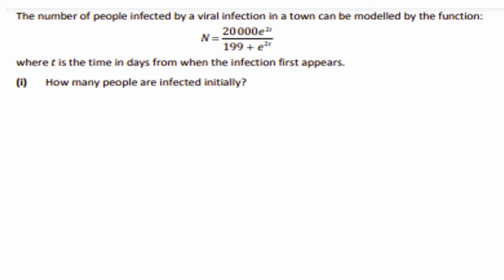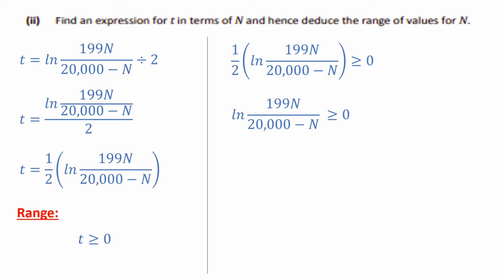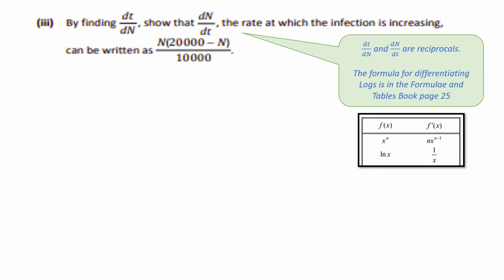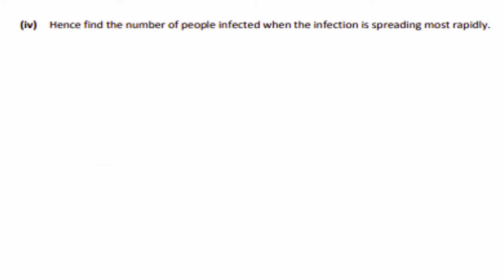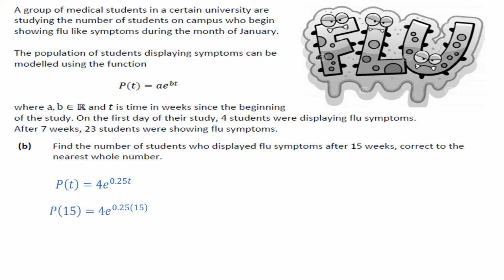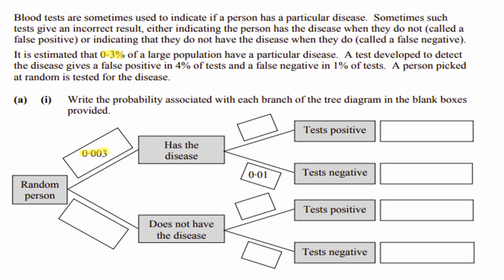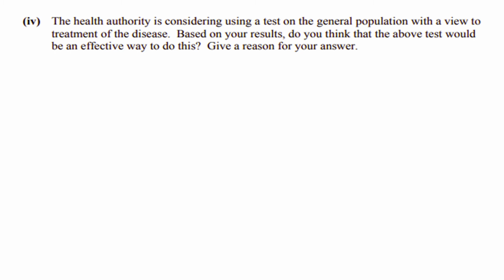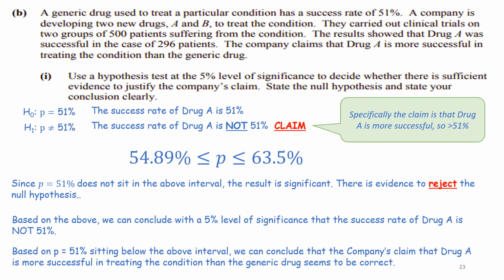2021 Revision Worksheet 3 - Exam Style Questions COVID EDITION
Question 1- Viral Infection - Exponential Function including Calculus

Question 2 - Flu Symptoms - Exponential Functions & Graph

Question 3 - Testing for Disease - Probability & Hypothesis Testing